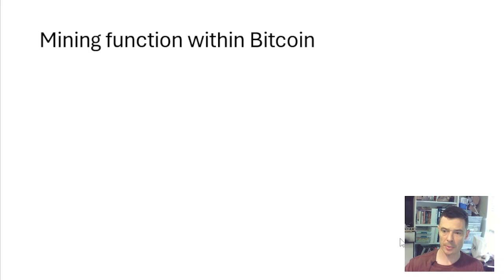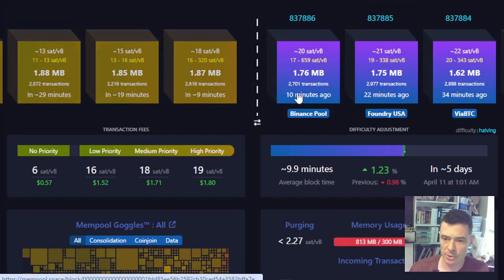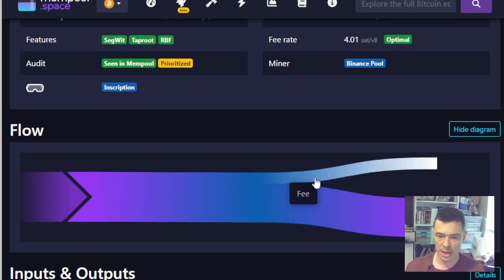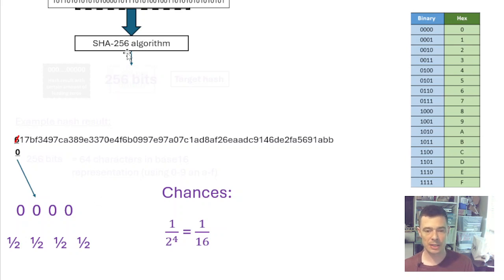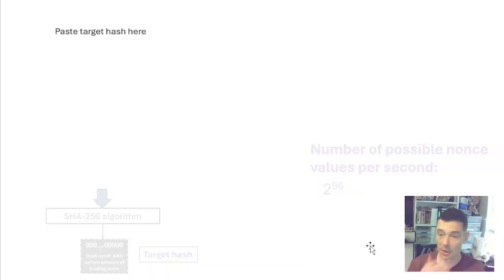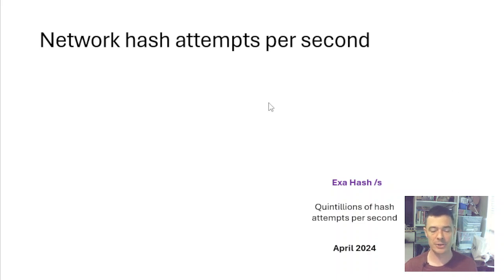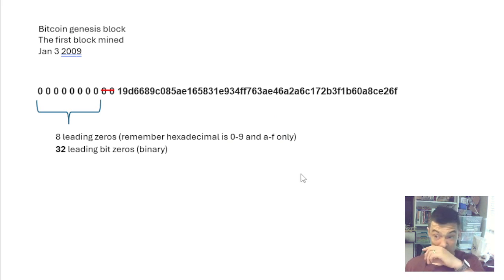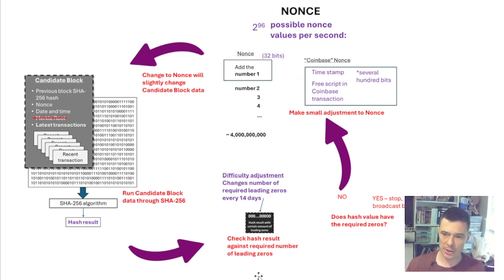Bitcoin mining hash process